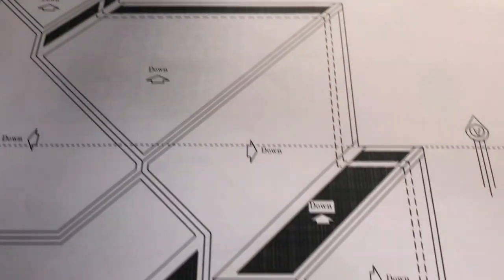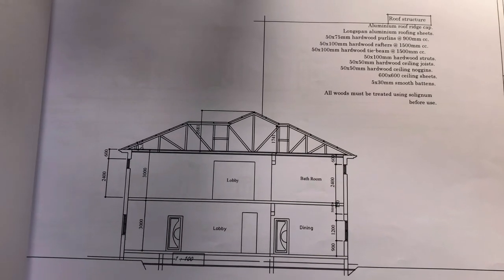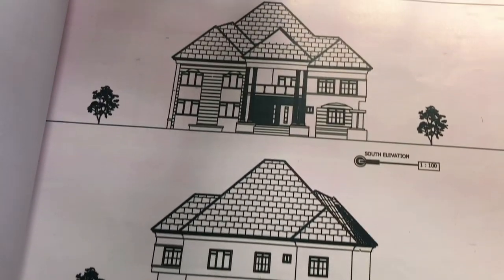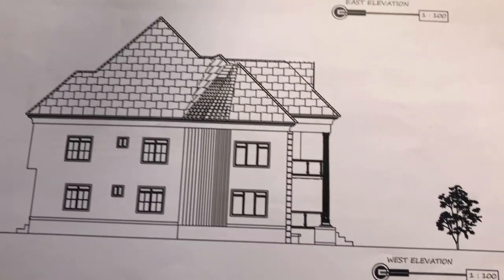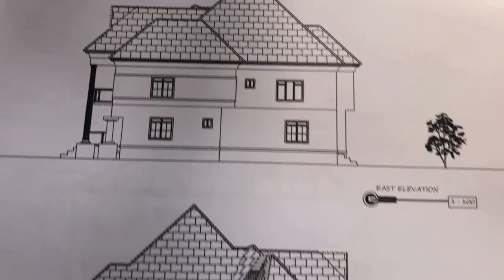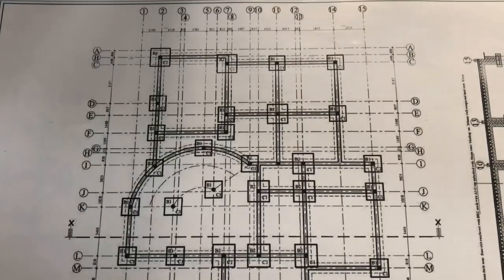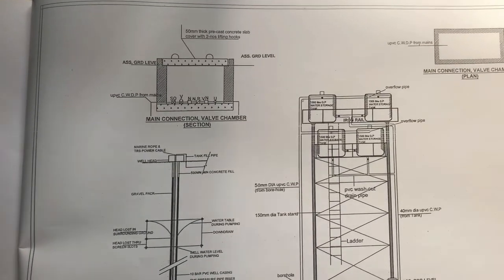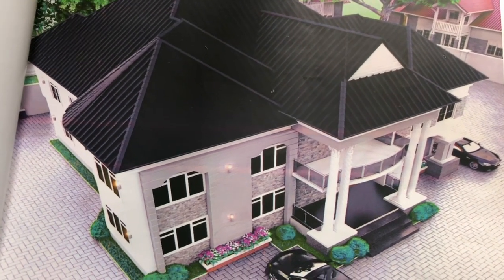Nigeria Houses Design - Why Do You Need a Building Plan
Most people say why do they need a building plan when they can build the house themselves but a building design is helpful especially a Nigeria building design which has its roots on our culture and heritage and the way we behave as humans.